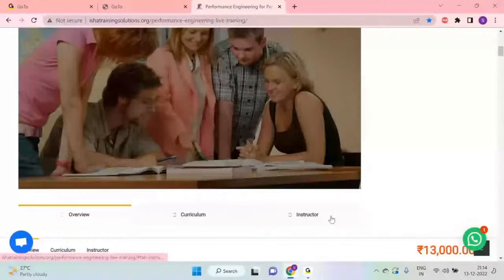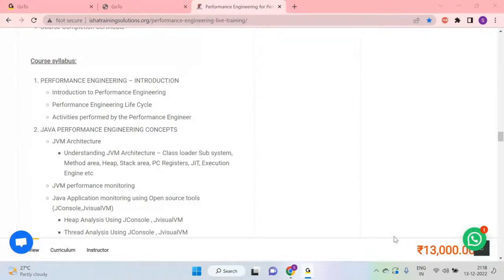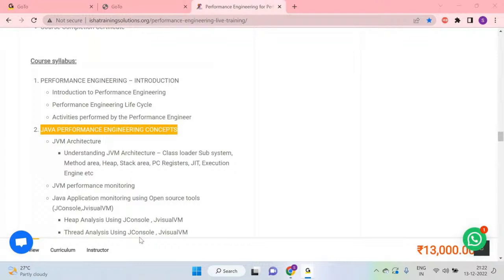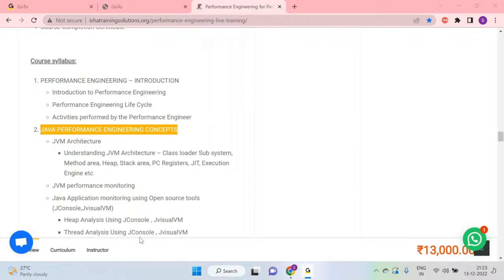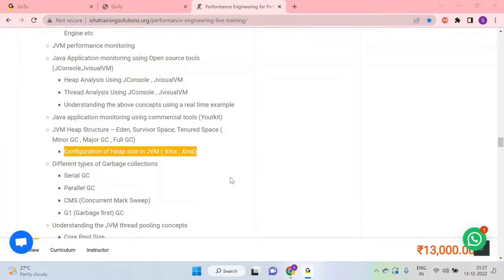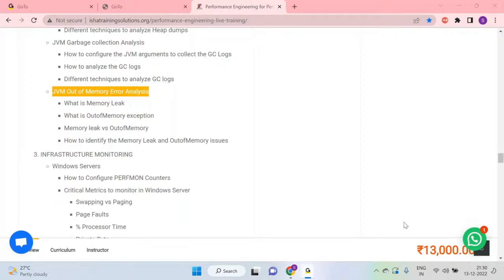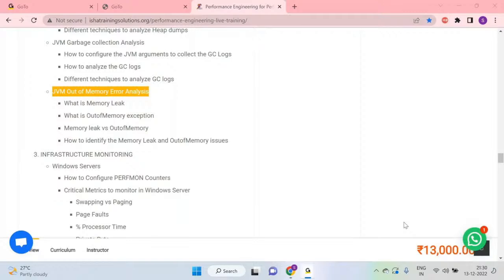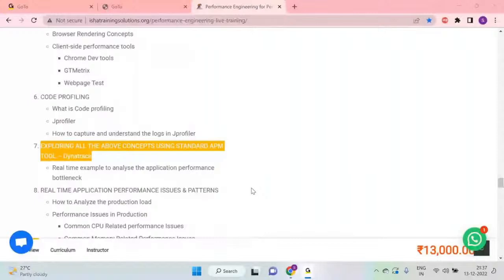Performance Engineering Demo Video.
2) Cloud Performance Engineering in DevOps - Core to Master Level

9) SAPGUI protocol - Performance Testing for SAP applications Using LoadRunner

19)Automated Performance : End user experience , Monitoring and Jenkins Pipeline execution – Crash Course

28)Winning New Performance Testing Clients and Presenting Performance Test Proposals

29)Crash Course On Performance Monitoring – End User Experience of Web and Mobile Apps